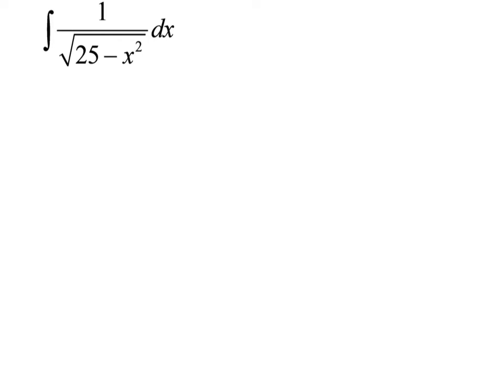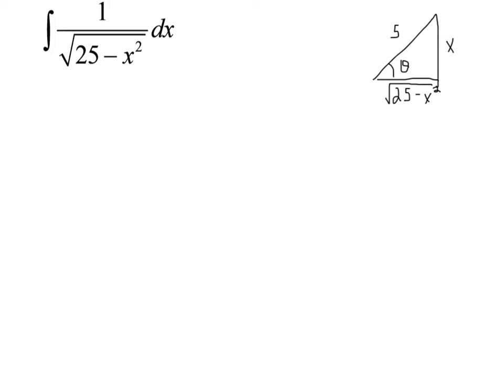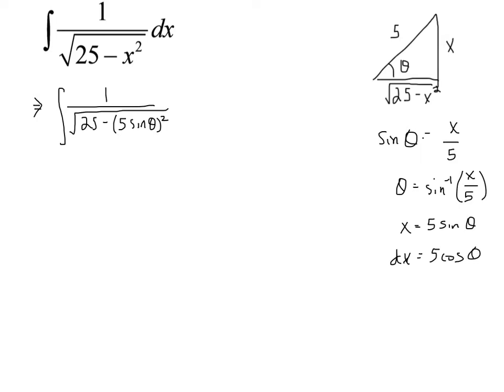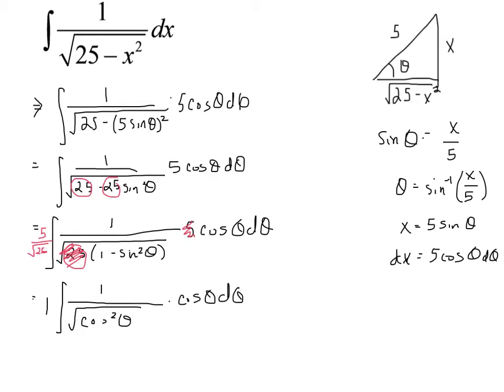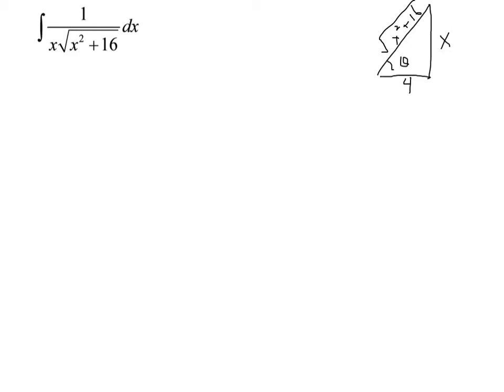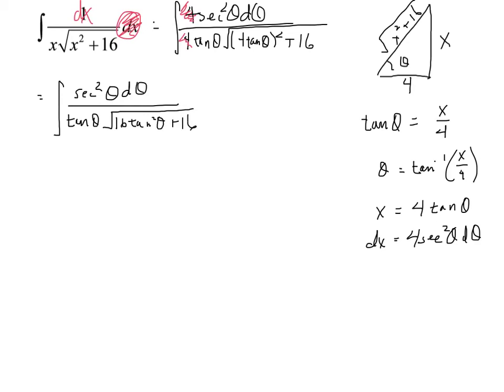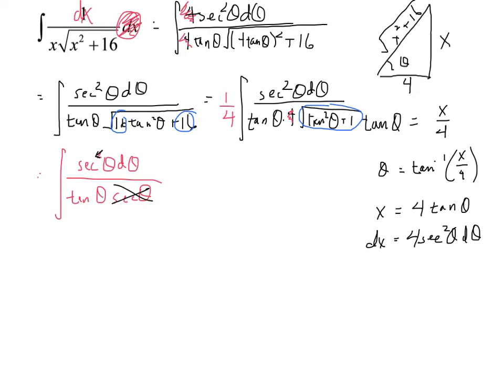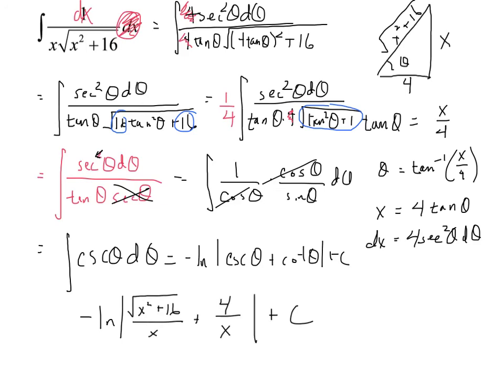Calculus BC Integration by Trigonometric Substitution Examples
Trig Sub Day 2